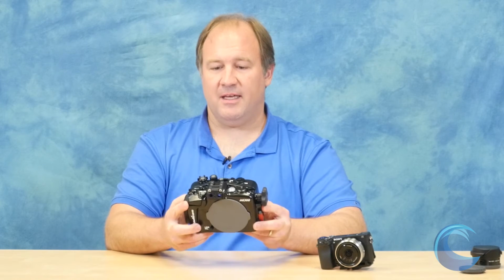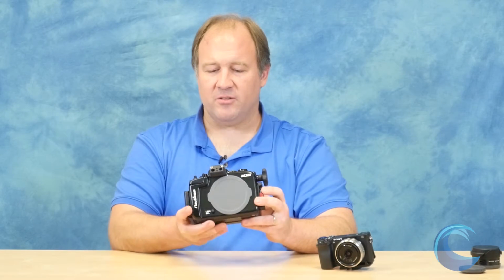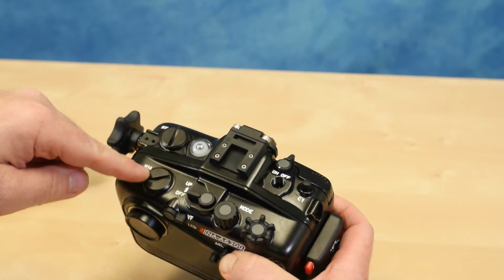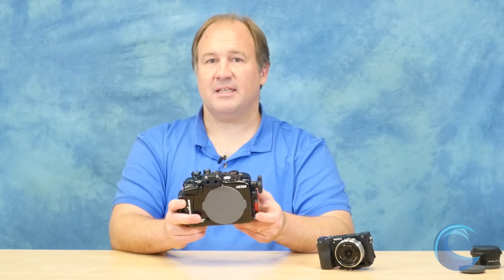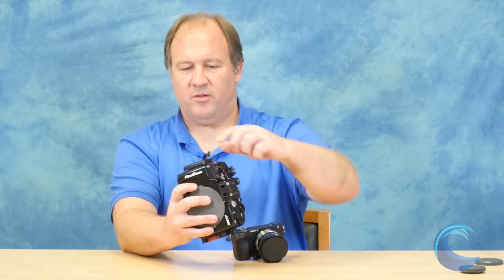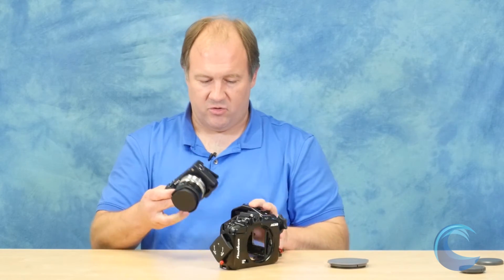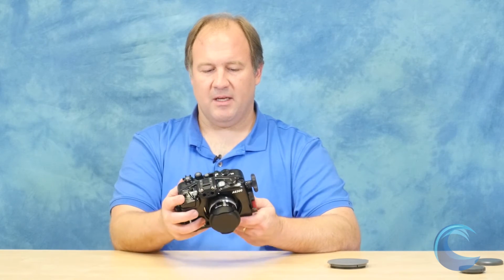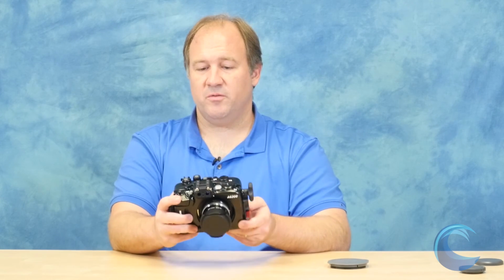Nauticam Sony A6300 Underwater Housing Review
Bluewater Photo owner Scott Gietler reviews the Nauticam Housing for the Sony A6300 camera, and looks at several features of the housing itself.